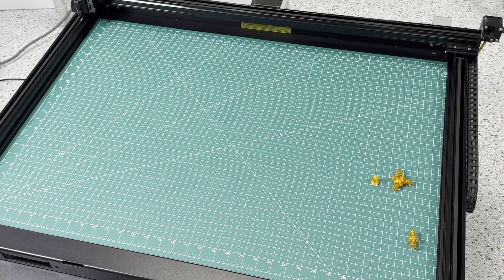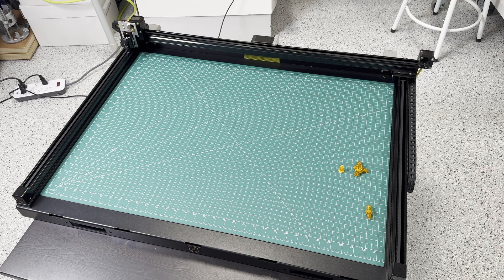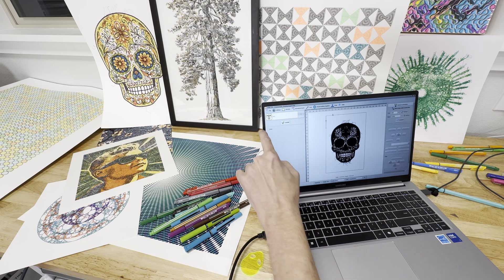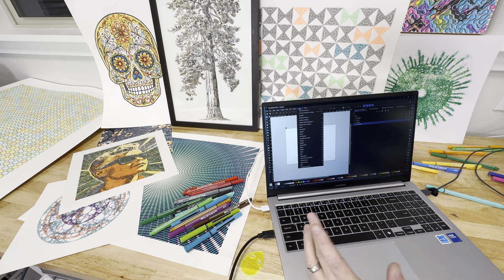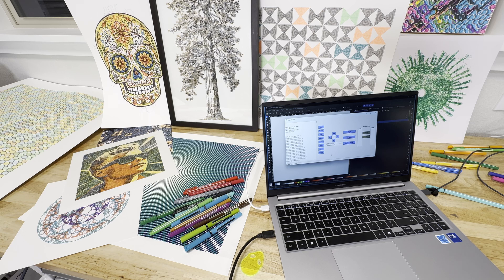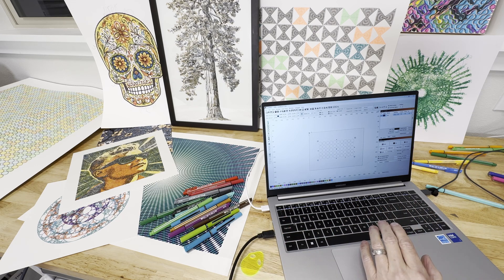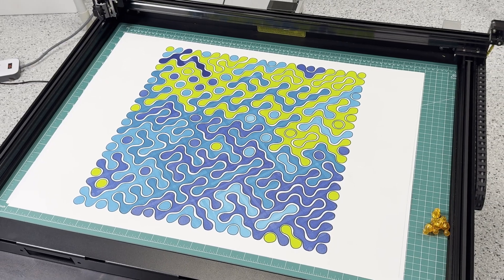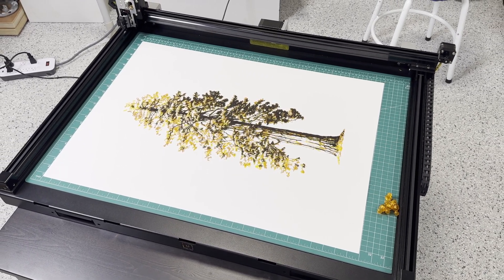[Update] Full Review about UUNA TEK 3.0 Pen Plotter by @Mark Swain - Openboxing, Structure, Software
This is the updated full review video of UUNA TEK 3.0 by @Mark Swain, who is the Former Sr. Technical Director & Digital 3D Artist at Walt Disney Animation Studios, including Open-boxing, Structure, Software Guide.

🎥 Watch the latest review video of the UUNA TEK 3.0 Pen Plotter, as it takes on high-speed precision drawing for diecut moulds used in the packaging industry. From setup to performance, see how this plotter handles intricate designs with flawless accuracy.

🖊️ Why Choose Pen Plotting?
Pen plotters like the UUNA TEK 3.0 offer a unique touch—drawing with pens on quality papers gives a completely different look compared to traditional printing. If you’re looking to create detailed designs or custom packaging, a pen plotter could be the perfect tool for you.

- Easy setup with clear instructions.
- Sturdy design for long-lasting use.
- Features like adjustable pen holders and magnet-based paper alignment for precision.

⚡ Fast & Precise Performance
From the first plot to multi-color projects, the UUNA TEK 3.0 is capable of high-speed plotting with multiple pen colors and layers. Watch as the pen moves effortlessly across large canvases, handling both detailed lines and filled areas with ease.

💡 Whether you’re a designer or in the packaging industry, the UUNA TEK 3.0 is built for precision and reliability.

Highly recommended for anyone looking for a robust, easy-to-use pen plotter! 🙌